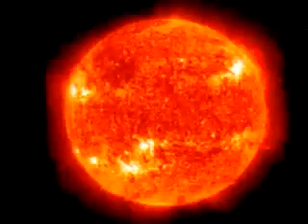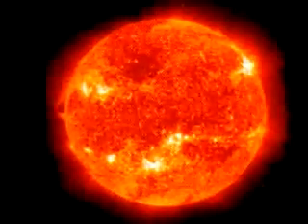Sound of Sun